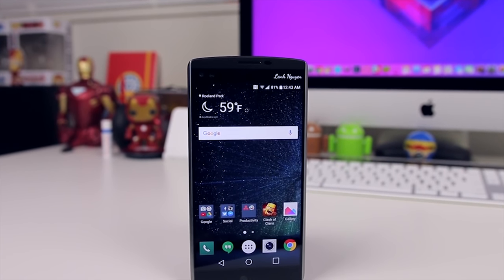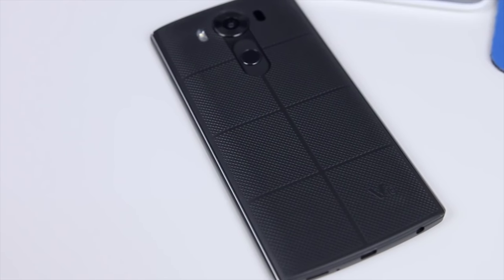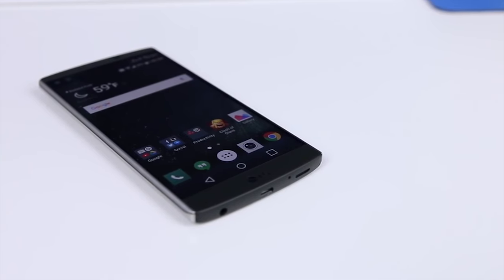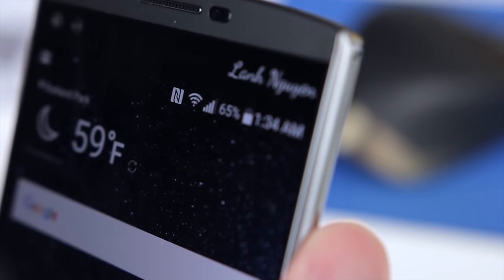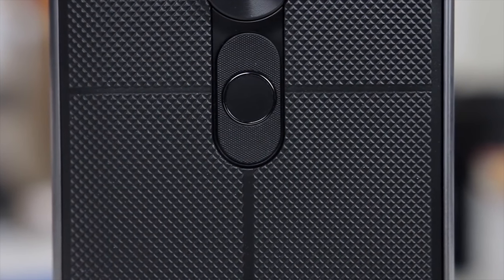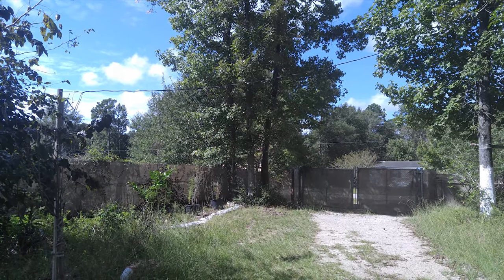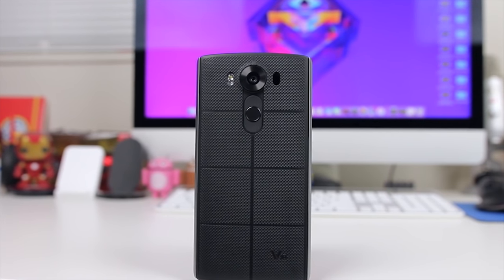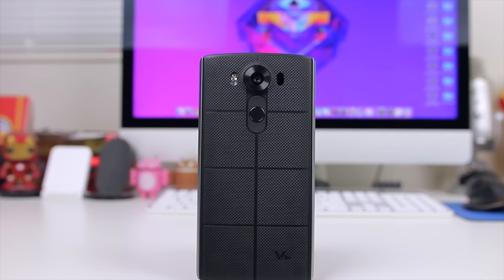Is the LG V10 still a good smartphone for 2017???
Is LG's old flagship the LG V10 still a good smartphone to buy in 2017??? Well, I think it probably is!

as my only camera is the LG V10 x'D